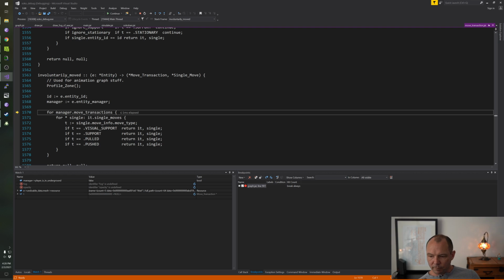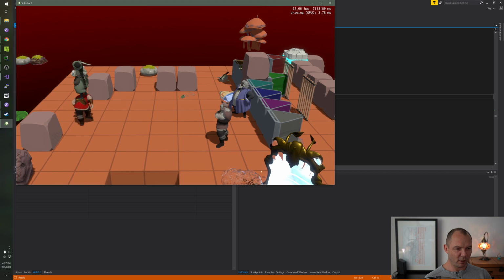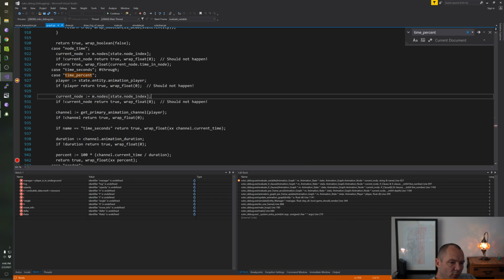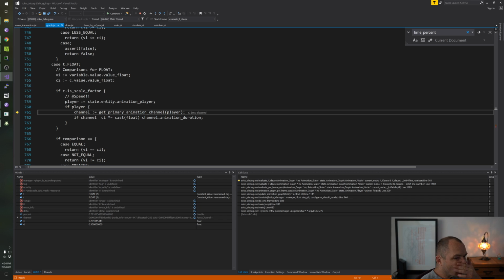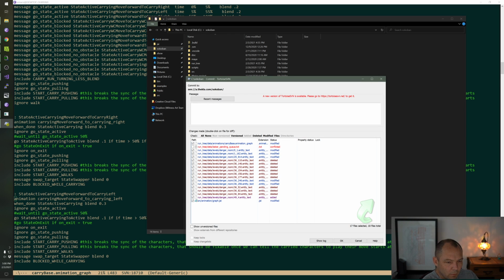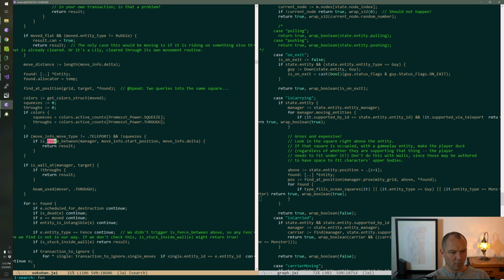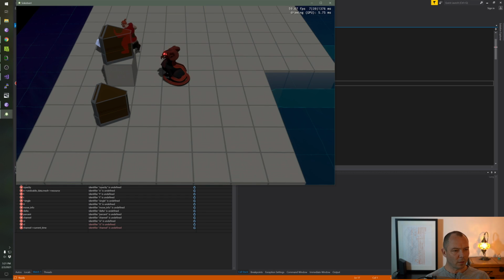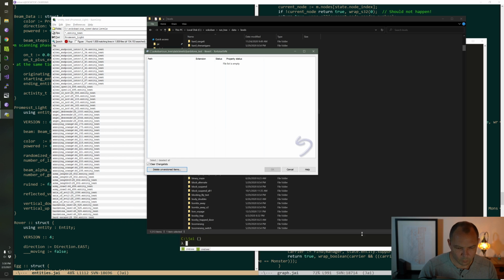Game Code Fixing